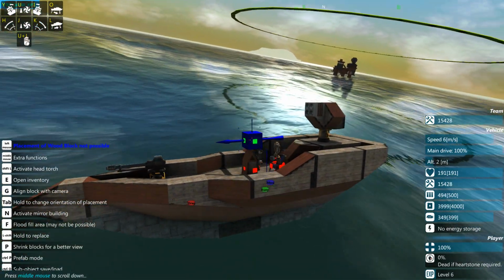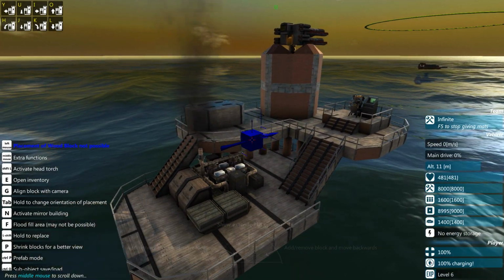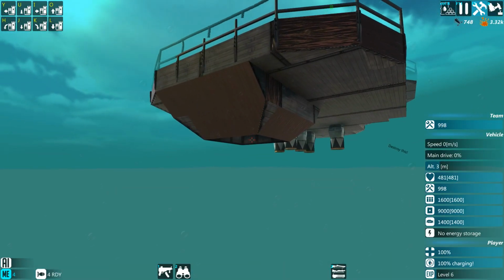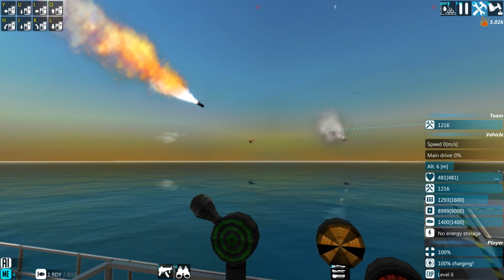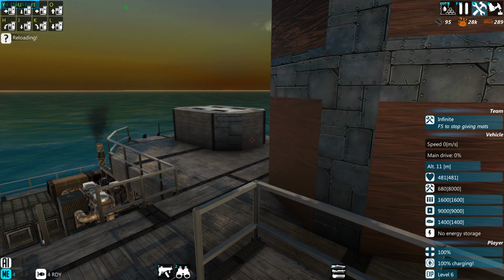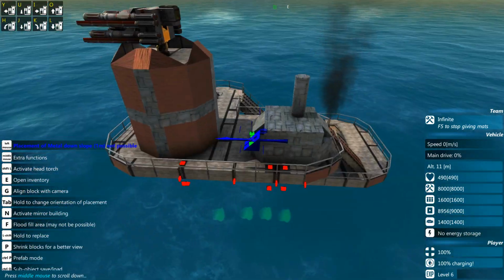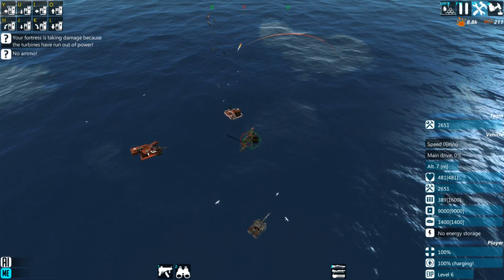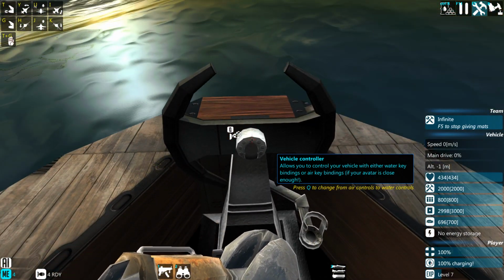From the Depths - (Sandbox Craft Building War Game)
Over 1000 unique components allow you to build and command voxel vehicles from the deep ocean to outer space- including battleships, planes, submarines and space ships! Forge strategies, allegiances and fleets strong enough to destroy eight deadly factions of the planet and reign supreme.